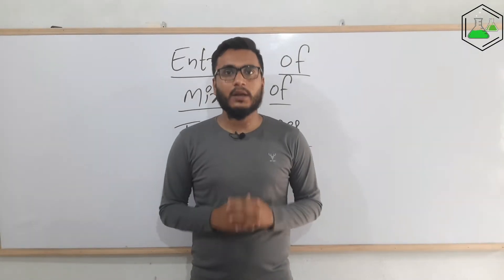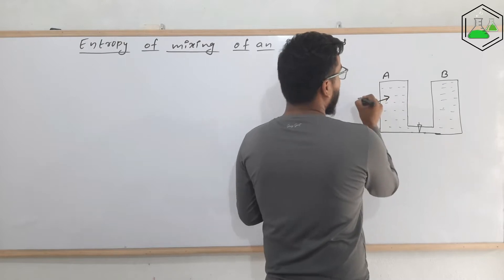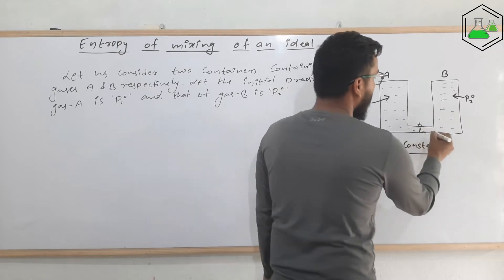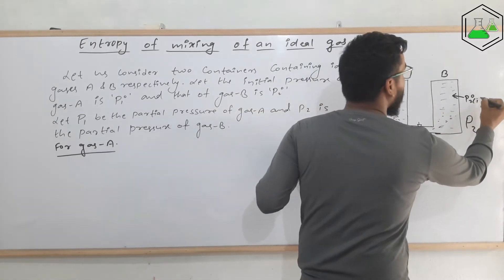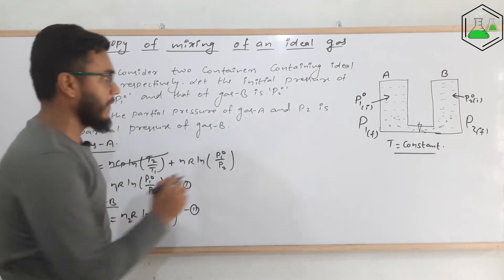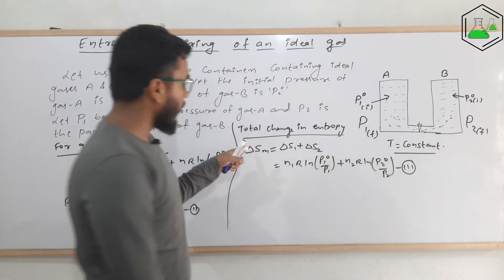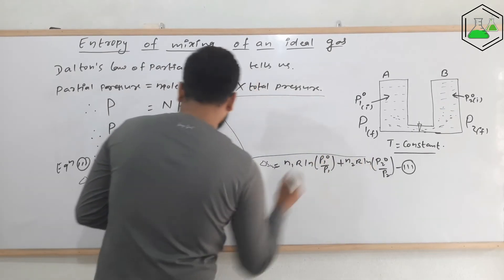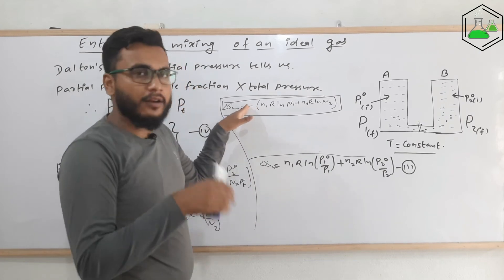Entropy of mixing of Ideal Gases ( Theory + Derivation ) | Thermodynamics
Every single gas has some entropy value. Entropy is the randomness or disorder of the molecules of the gas. When two sample of ideal gases are mixed, their entropy causes some changes. Either the entropy increases or decreases. There are some ways by which we can know whether the entropy increases or decreases. In this video we are about the find the answer mathematically. I have explained a derivation (Entropy of mixing of ideal gases) by which we can know about the entropy change of the mixture.

By watching the complete video, it will be easier to understand the entropy behavior and it will help you in examination as well. I have explained the full derivation in simple English language.

MSc Chemistry
Tribhuvan University